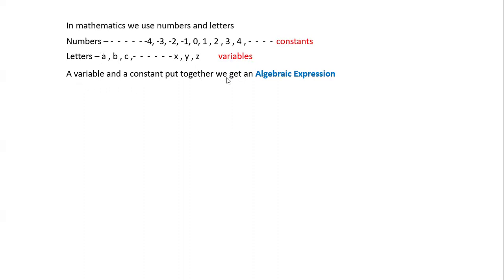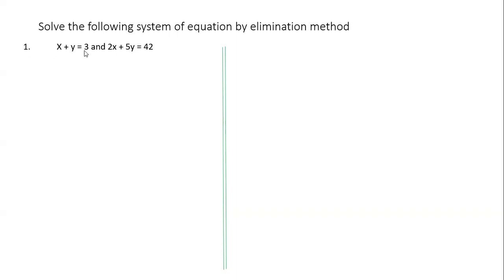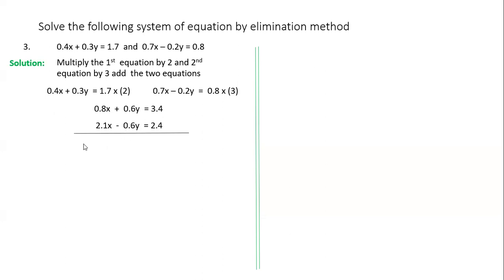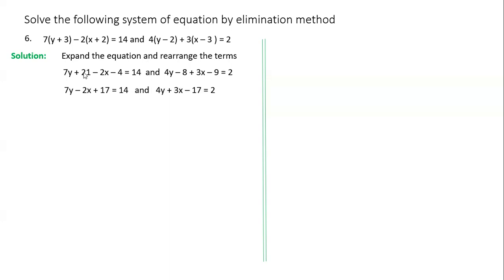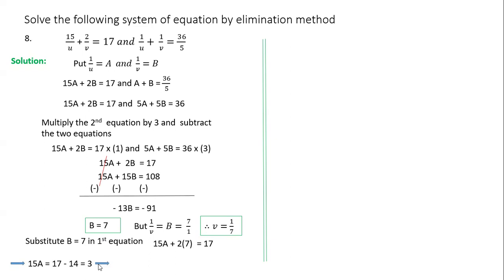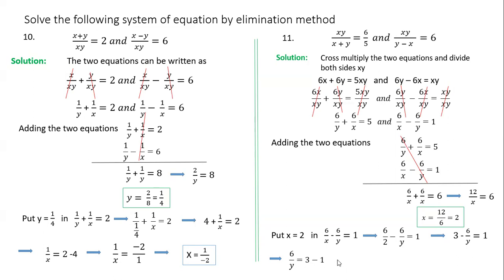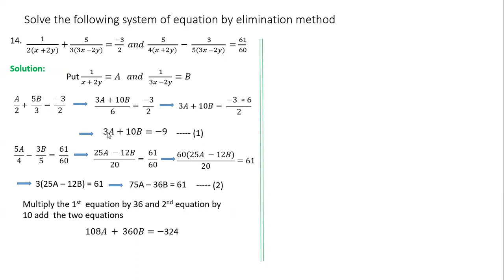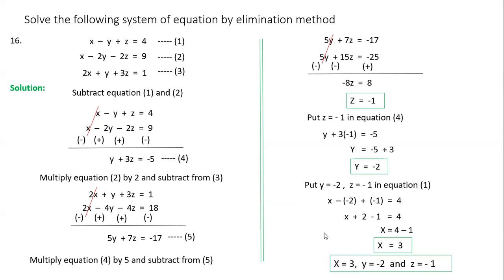Elimination Method of solving a pair of linear equations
An algebraic expression equated to zero or any number is called an Equation.If the highest power of the variable used in the equation is one then it is called a linear equation. A linear equation using two variables is called a linear equation in two variables. To solve a linear equation in two variables we need two equations. These two equations together form a system of linear equations in two variables. The system of equations can be solved by (1) Elimination method  (2) Substitution method  (3) Cross multiplication method  (4) Graphical method.In this video i am taking up the first method that is elimination method to solve the system of equations. As the name suggests, any one of the variable is eliminated by making the coefficient of that variable same by multiplying with a suitable factor and either adding or substracting the two equations to eliminate that variable and calculate the value of the remaining variable. Here all possible ways in which the question can be framed is taken up so that you become familar with all the forms of the system of equations. This will help you to solve any question asked from the system of linear equations in two variables.